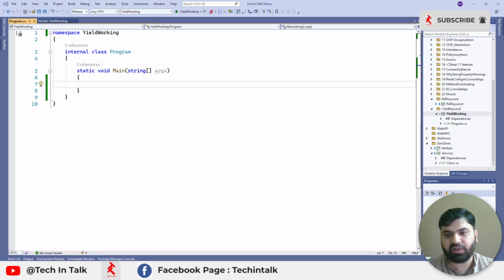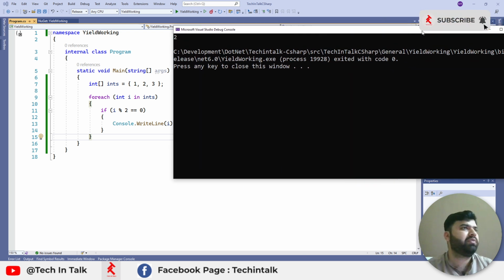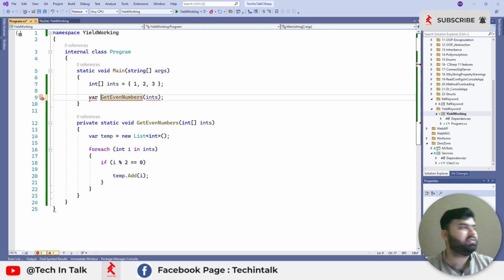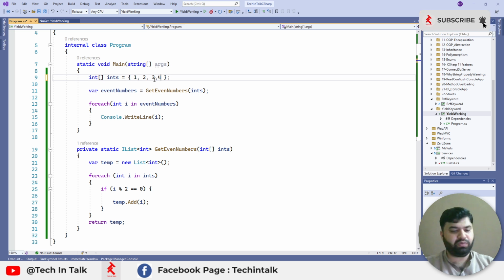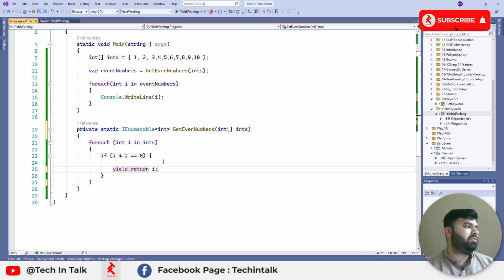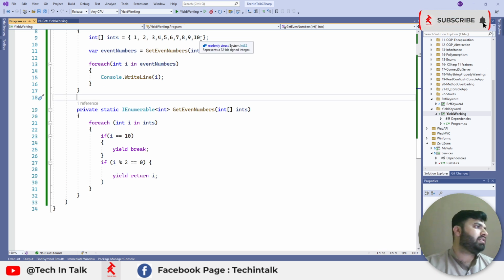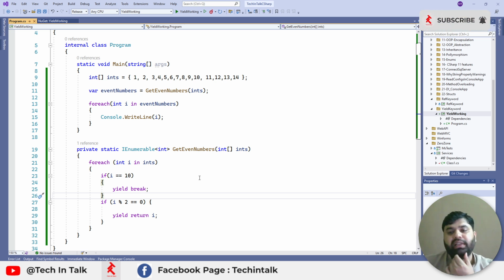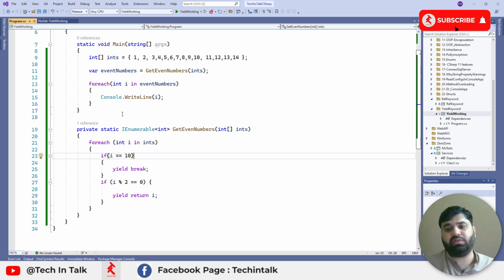C# tutorial series, why and when to use yield keyword, what is yield break